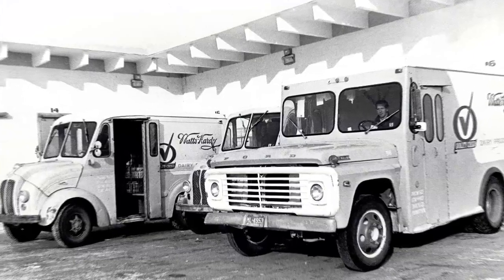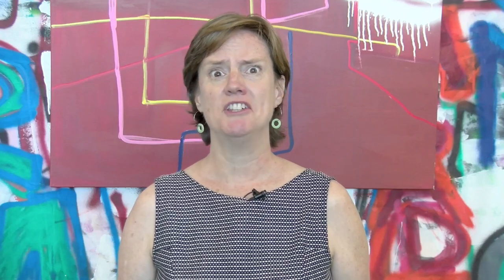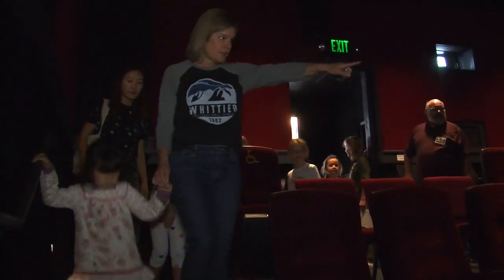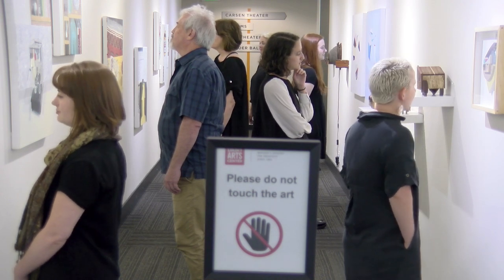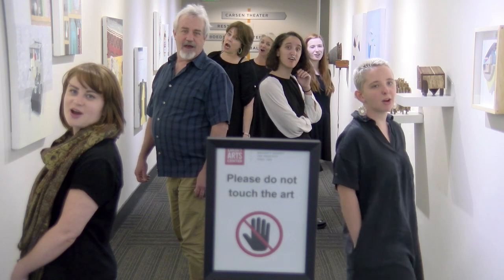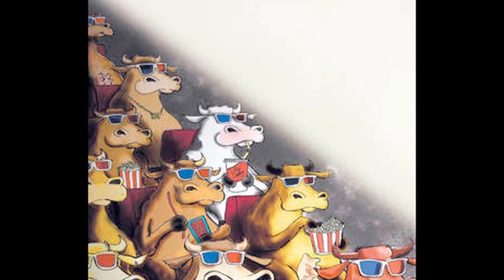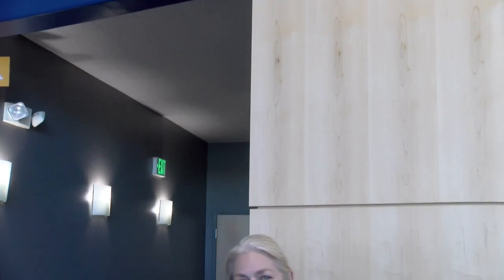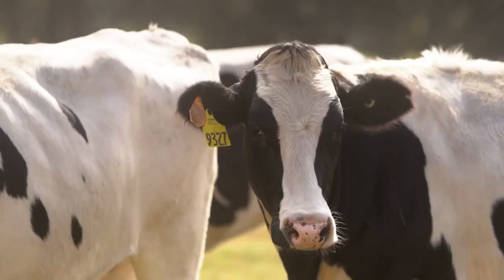Kids at the Dairy - 2019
One of the programs at the Dairy Center for the Arts is "Kids at the Dairy." Students from around the Boulder Valley are invited to the Dairy where they participate in a variety of learning activities from the visual to the performing arts.